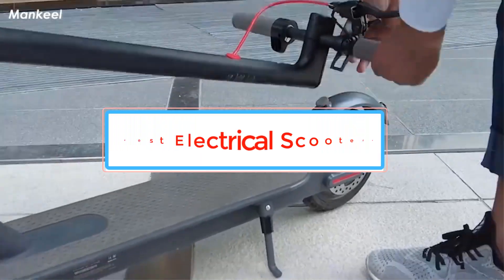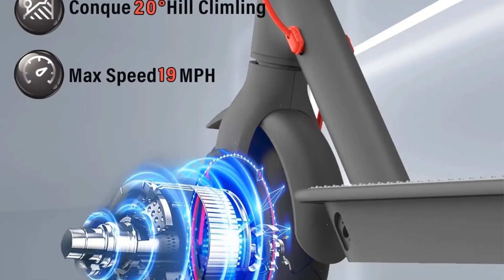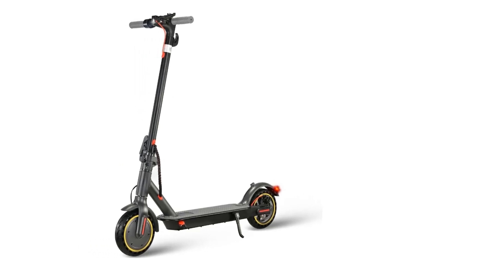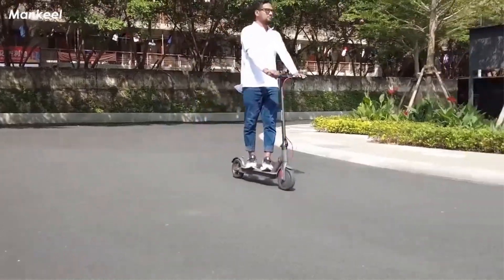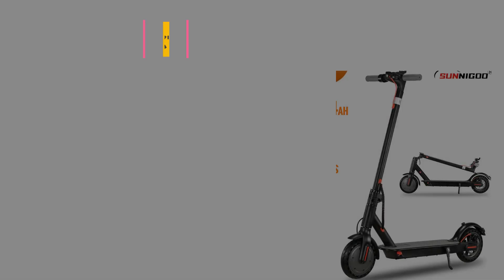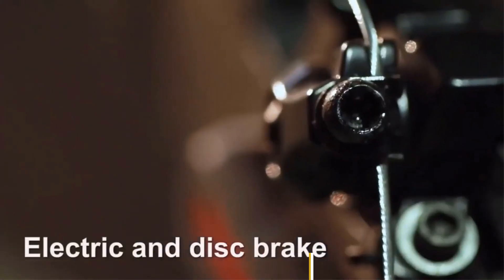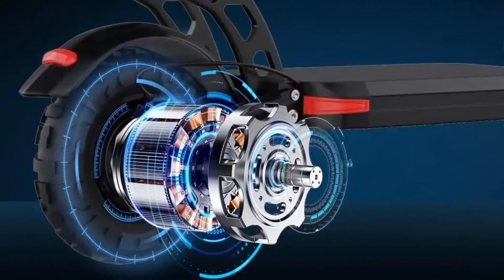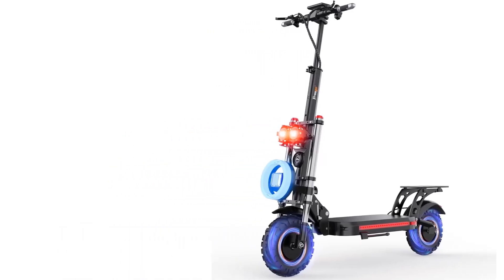✅ Best Electrical Scooters in 2024 | Top 4 Best Electrical Scooters Review on AliExpress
number 1. 350W Electric Scooter.

number 2. Mankeel MK083 Electric Scooter .

number 3. Adult Electric Scooter.

number 4. Freego ES-11 pro Folding Electric Scooter.

Hey guys in this video we are going to be checking out the Best Electrical Scooters You Can Buy Right Now. We made This List Based On Our Personal Opinion and hours of research & we have listed them based on the type of features and Price. We have Included options for every type of user so whether you are looking for the best budget.

      owners.

electric scooter
best electric scooter
electric scooters
best electric scooters 2024
e scooter
best electric scooter 2024
electric scooter guide
fastest electric scooter
electric scooters 2024
electric scooter 2024
scooters
best budget electric scooter
electric scooter 2024
scooter,
e scooter 2024
best cheap electric scooter